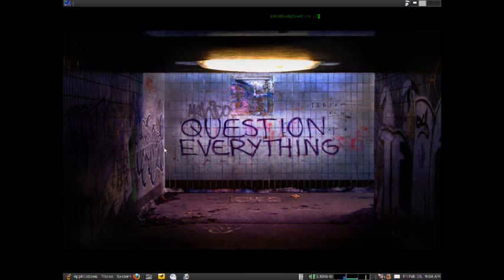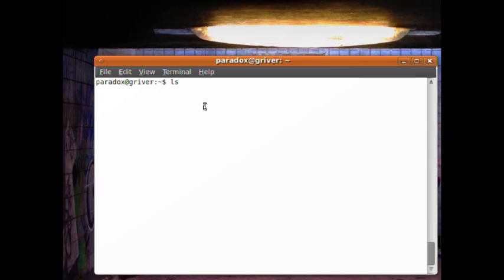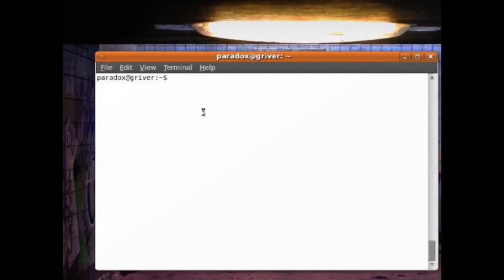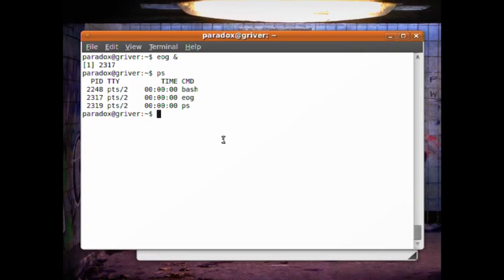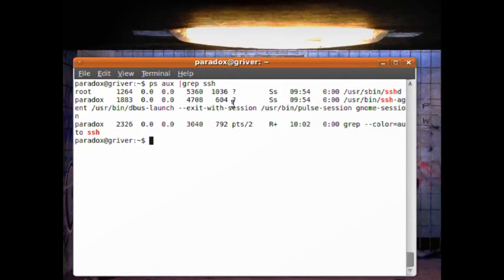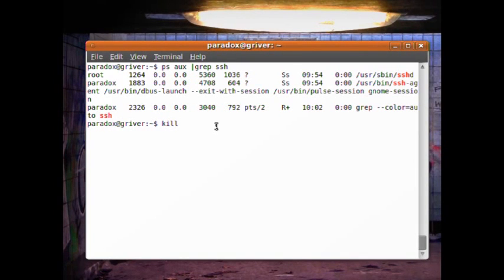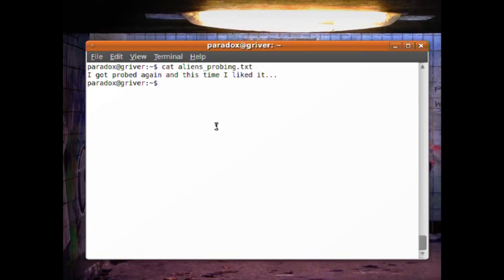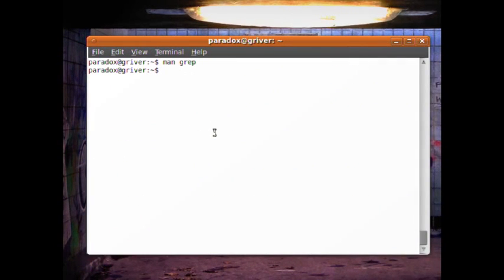Intro to Linux Command Line Interface (CLI) 2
If you are new to the command line and haven't seen my first tutorial please check it out.

Today I am going to show you some simple yet very powerful commands.  grep, ps, cat, and pipe |

Soon you will be a Jedi Linux Master like me.